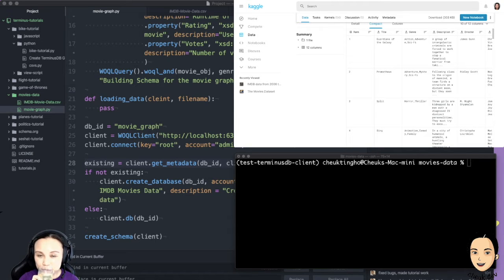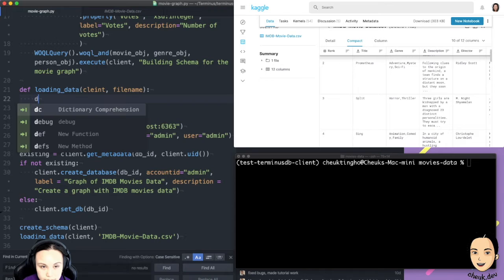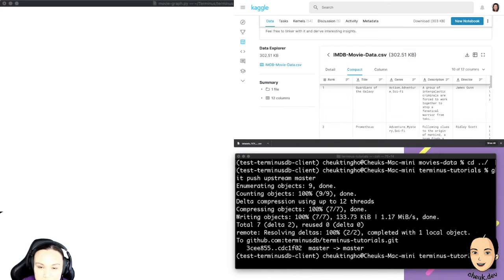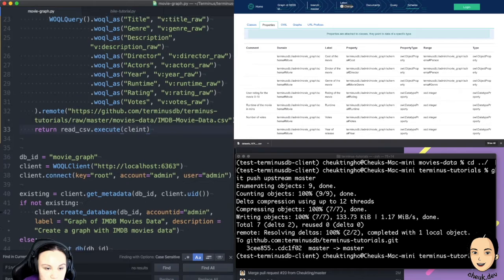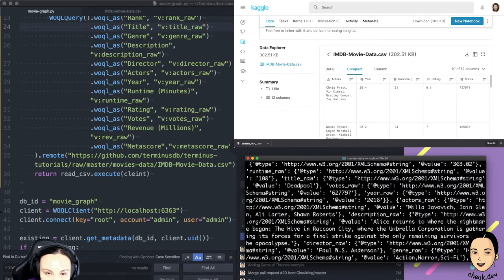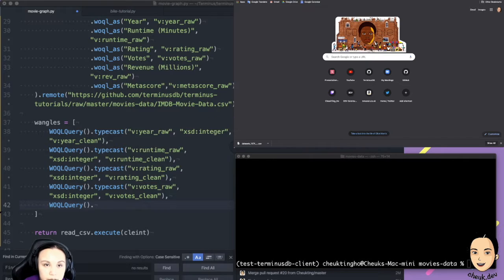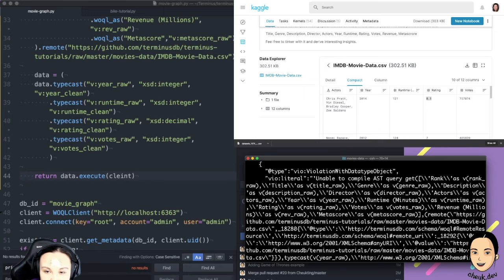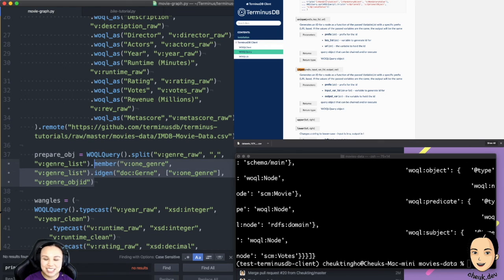World of WoqlCraft - Ep.13 Continue building movies data graph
Using the new Python client for the most powerful TerminusDB 2.0, we continue building a knowledge graph with the IMDB movies data by loading the data from the csv.